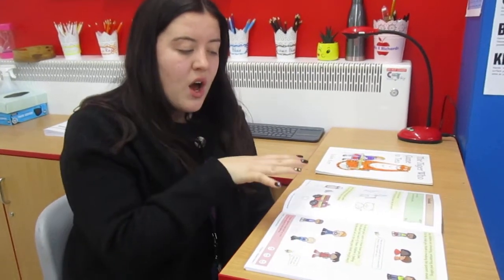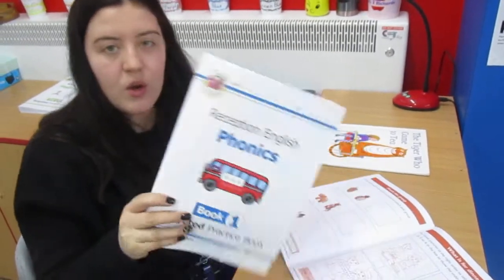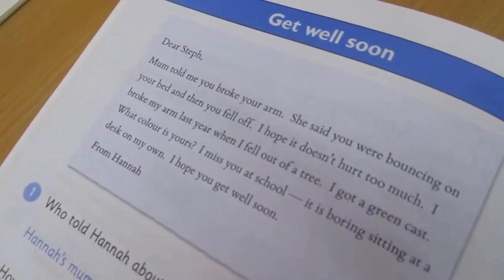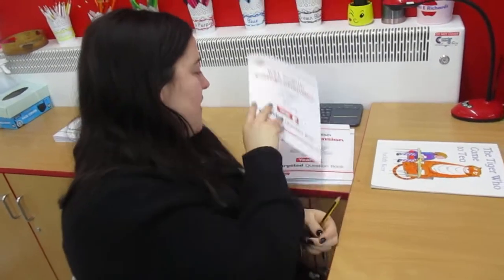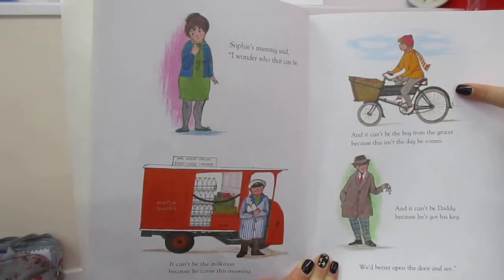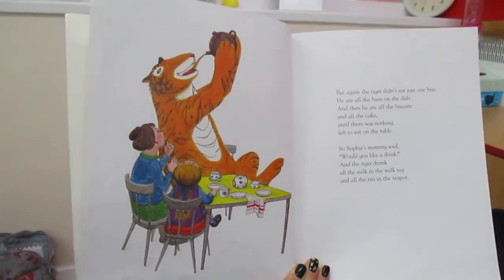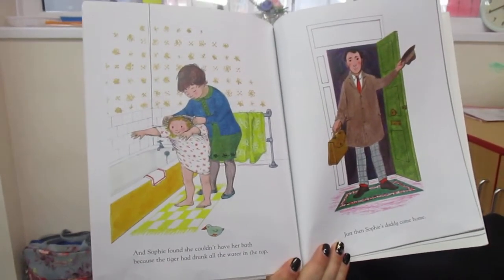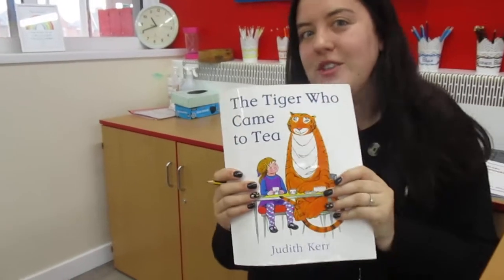Y1 - FRIDAY 15TH JANUARY - LITERACY